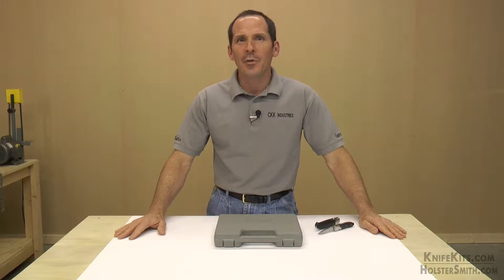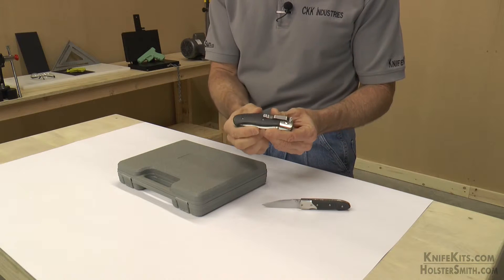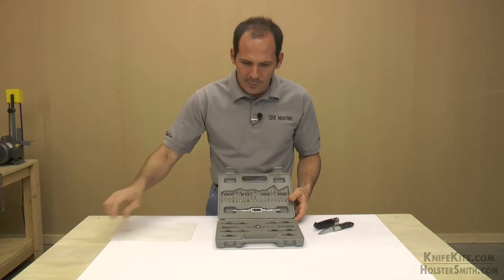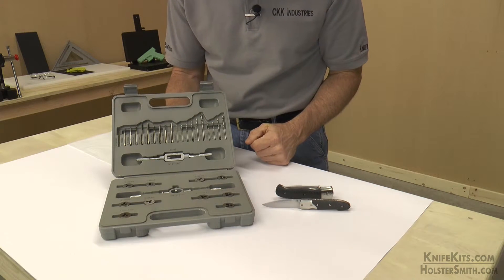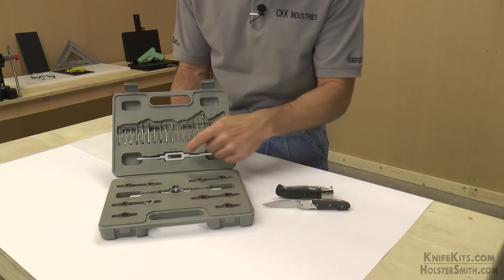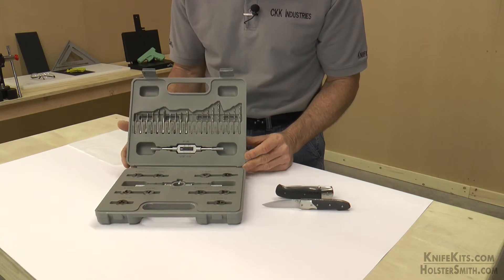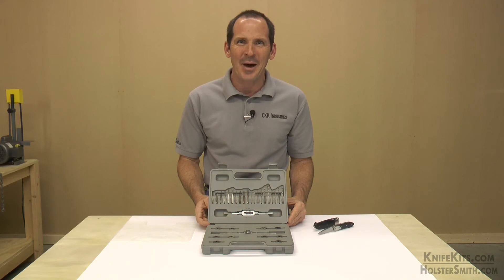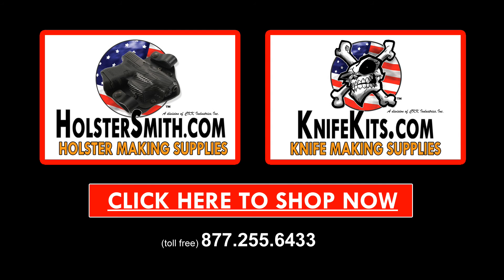Tap & Die Kit from CKK - Creating Precision threads for Guns/Knives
This is a spotlight video for the precision 33pc tap & die kit from CKK Industries. This kit is perfect for use in gun and knife related hobby work, as the thread sizes represented are designed for micro fasteners commonly used in these industries.